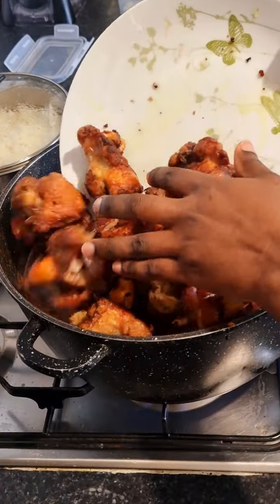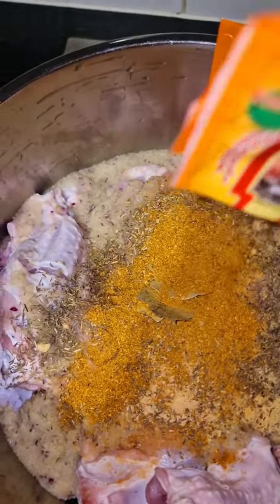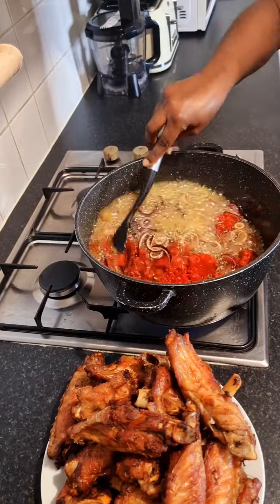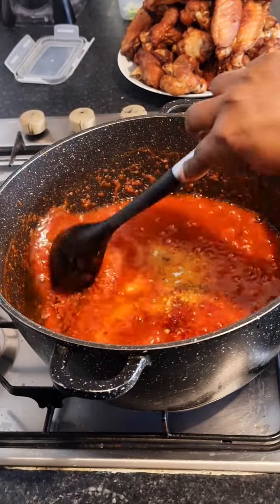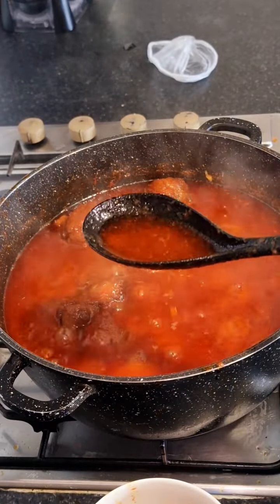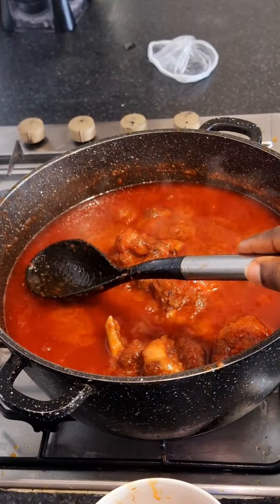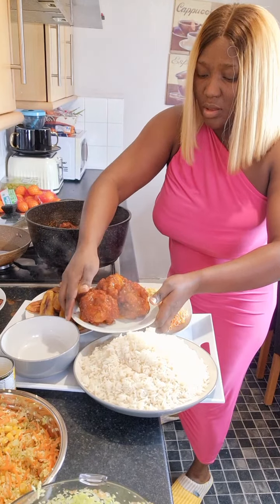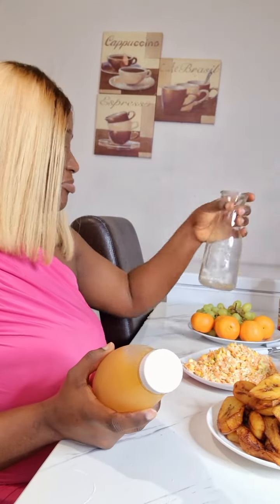How i made my turkey stew